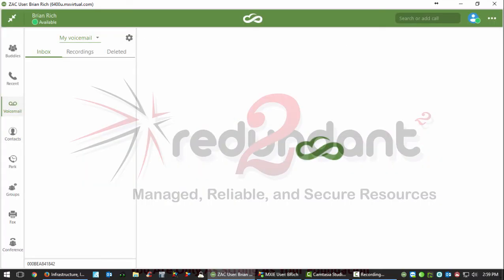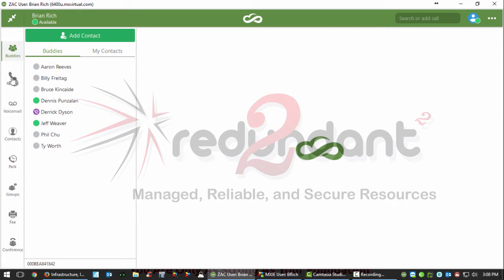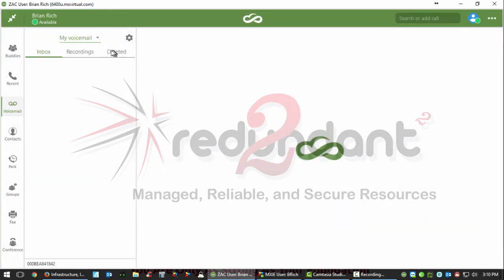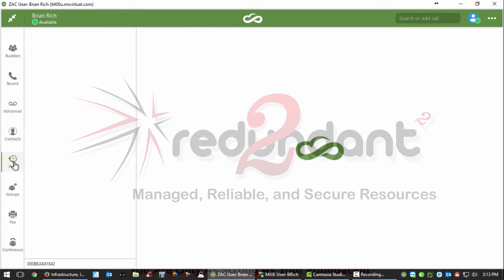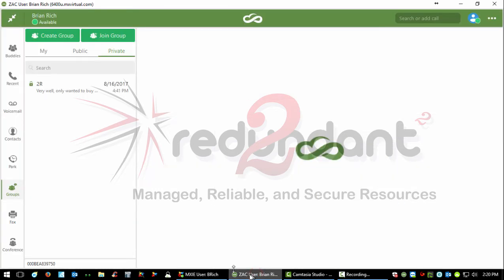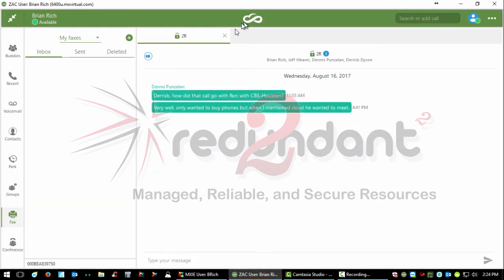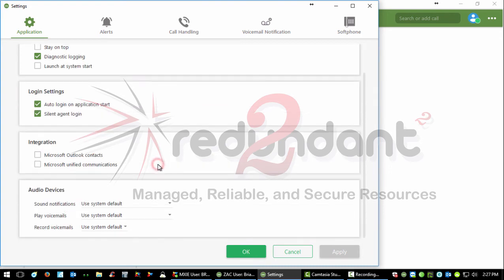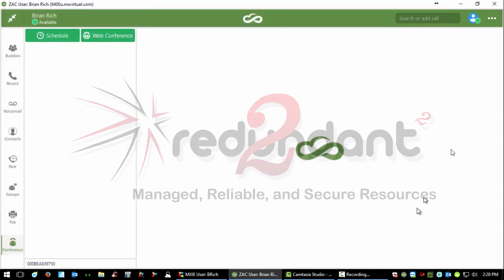Zultys ZAC vs MXIE Introduction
A comparison between Zultys MXIE and Zultys ZAC
Empowering our clients to be more in touch with their customers.